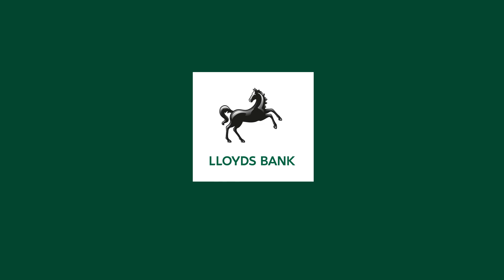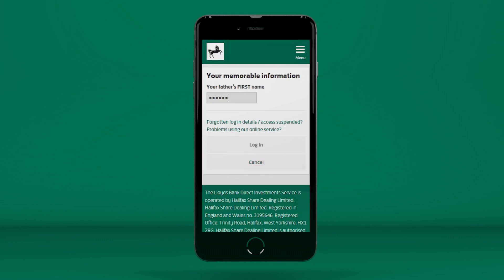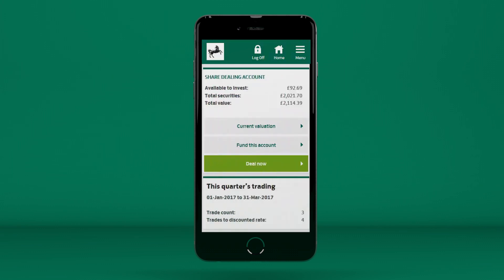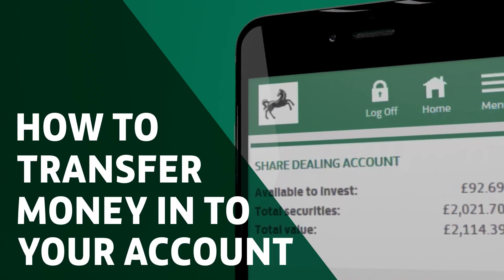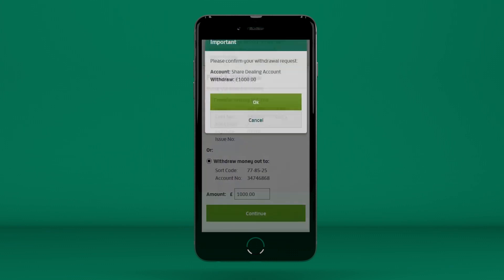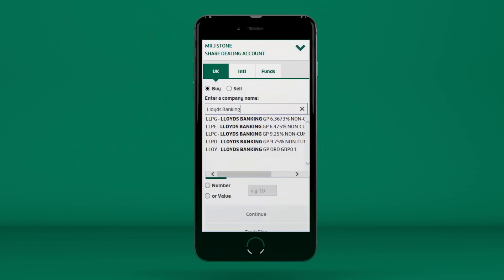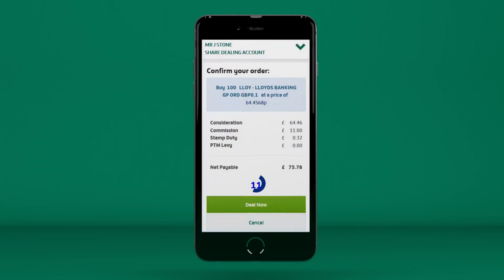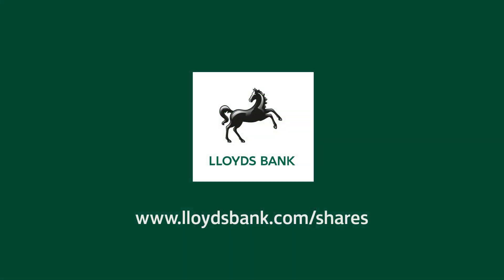Lloyds Bank Share Dealing - Online Demo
We’ve launched a new look Stockbroking website which not only gives you an improved experience and simpler navigation, but also makes the site easier to use whether you’re using a tablet, smartphone or desktop computer. This demo shows you how to use the new look site and takes you through the basics.